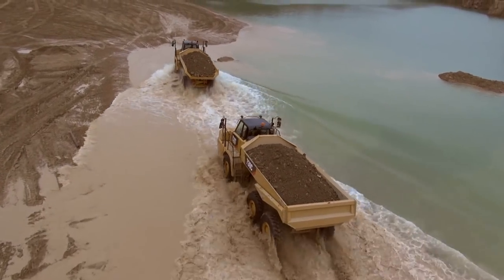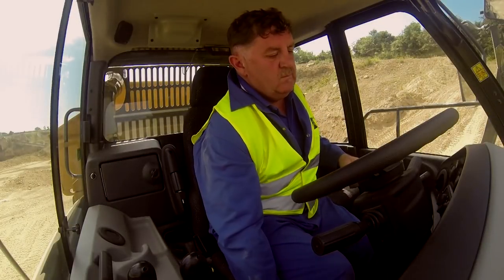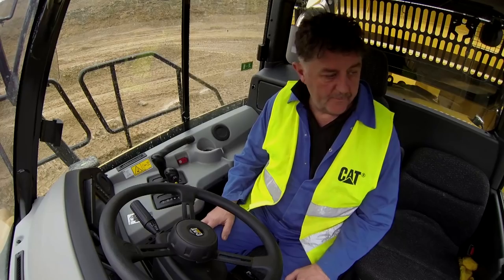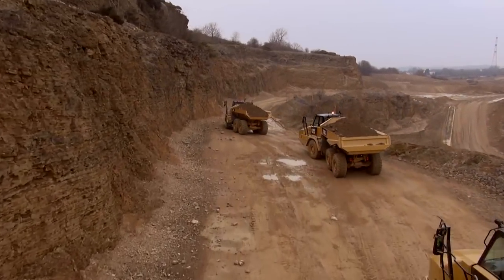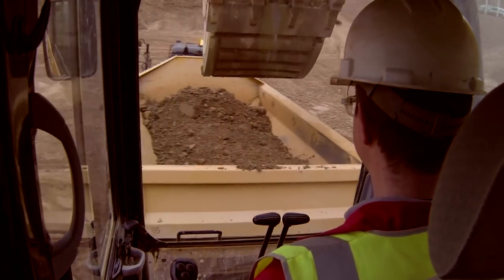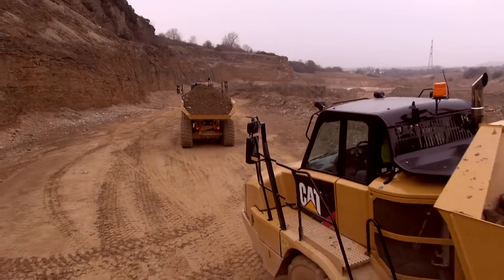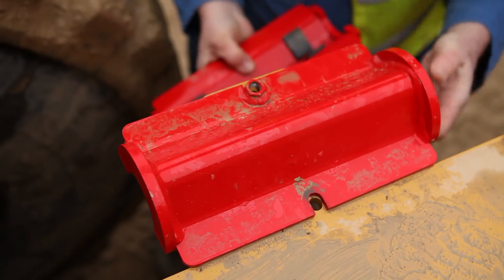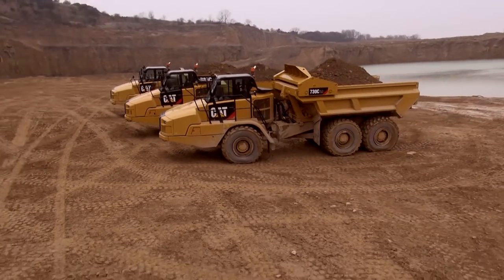Cat® C Series-Articulated Trucks — Principles of Operation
Learn about the features and benefits of Cat C-Series Articulated Trucks.